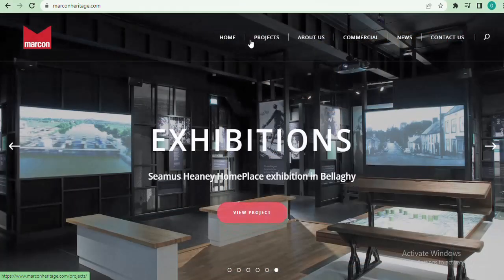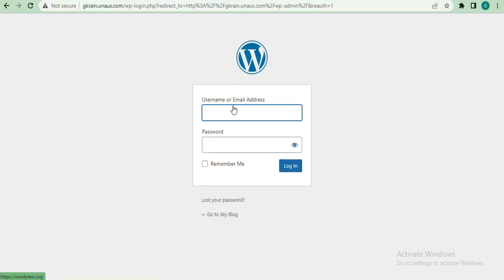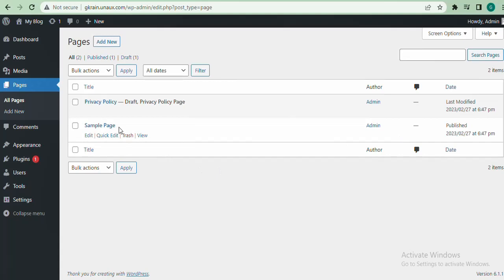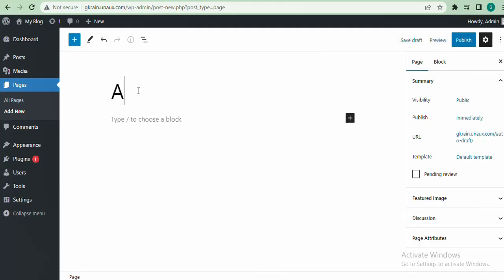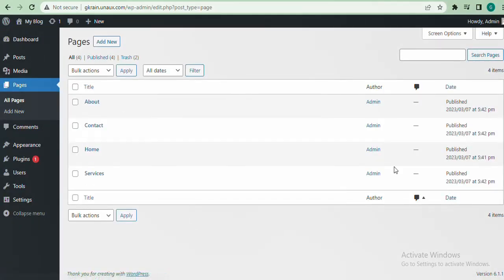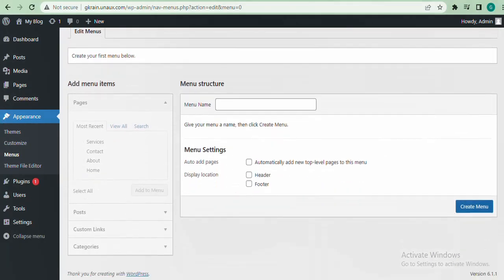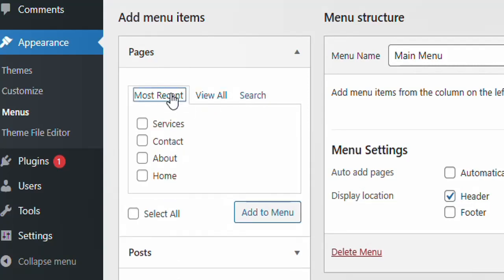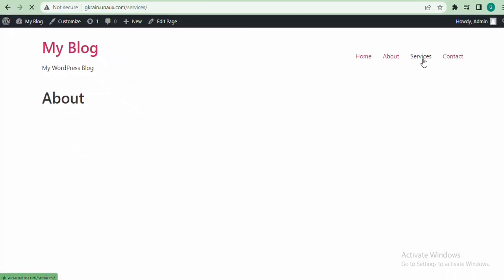WORDPRESS MENU AND PAGES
In this Video you will learn about what Wordpress Menu and Pages are. What are Wordpress Menus? How to create and set them up on your Website.

You will as well learn: What are Wordpress Pages? How to create them and set them up on your Website even if you are a complete beginner.

If the video was helpful to you, please like it, click the subscribe button, and then click the bell symbol to be notified if I upload another video similar to this one on YouTube.

Incase you haven't watched the video on how to install Wordpress on a Free Hosting, below is the link to the video👇

Install Wordpress On Free Hosting